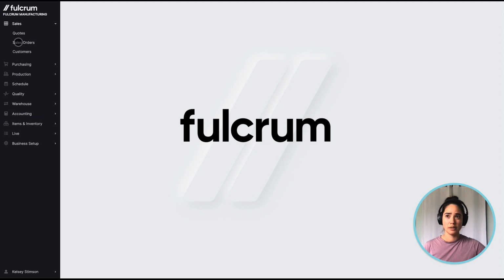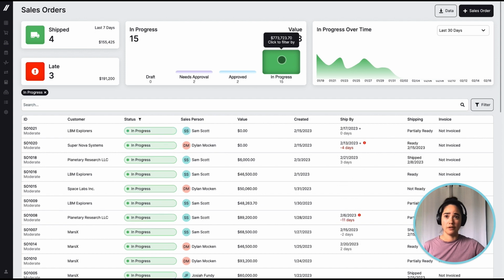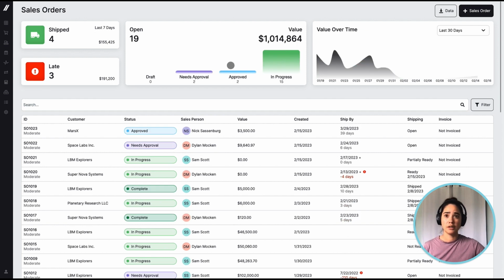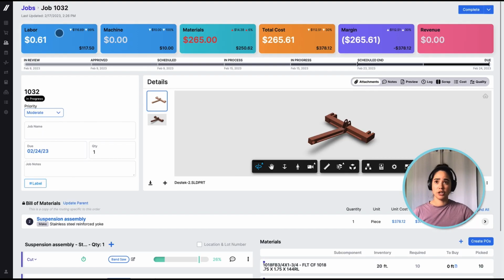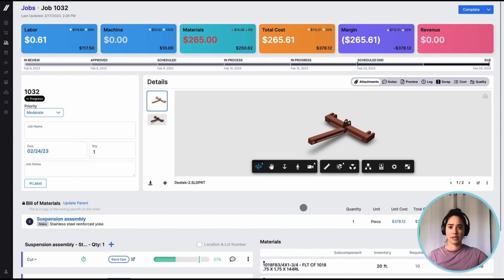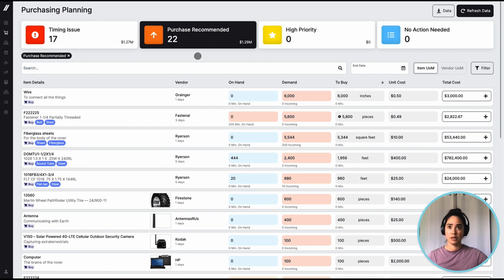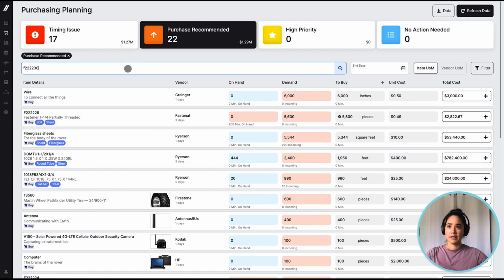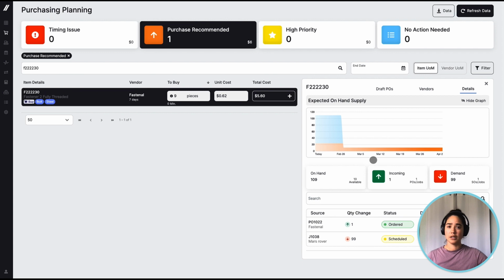How Manufacturing Dashboard KPIs Make Data Accessible & Actionable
Fulcrum launch manager, Kelsey Stimson, walks through key metrics updated live in Fulcrum. Instead of relying on static reports, you’ll see important information at the top of each page, so it’s at your fingertips where you actually need it. Check out 3 spots that are packed with interconnected data - the sales order grid, job page, and purchasing planning. With Fulcrum, you have what you need throughout the system in order to have an easy handle on what’s going on, clearly indicating anywhere you need to take action.

0:13 Sales Orders: What’s shipped, what’s late
0:40 Job Details: Live costs, profit margins
1:01 Purchasing Planning: Recommendations and timing bottlenecks
1:34 Item inventory trends: Incoming inventory and demand planning